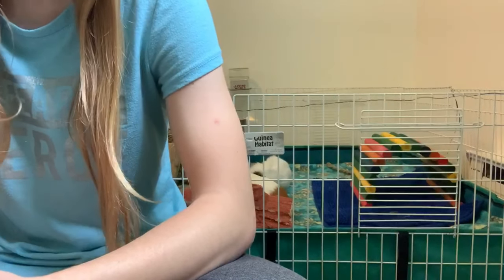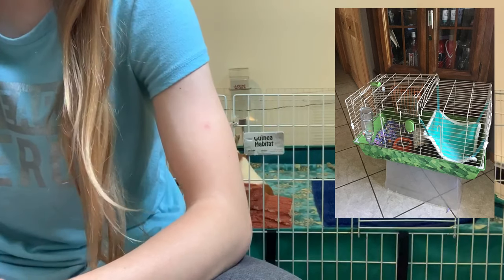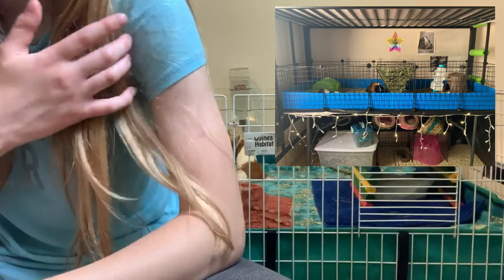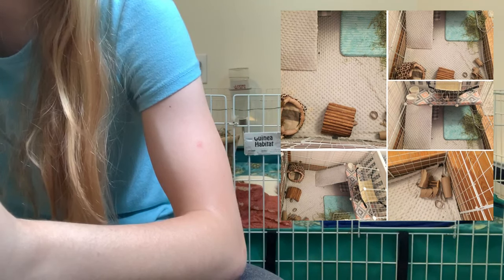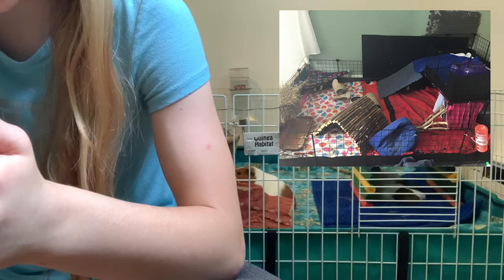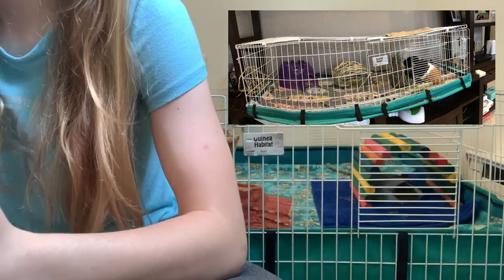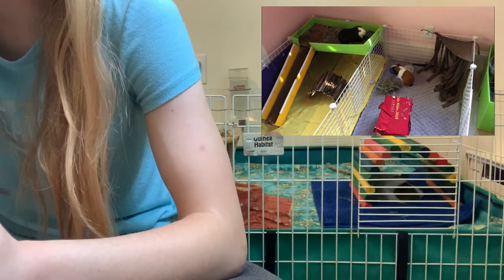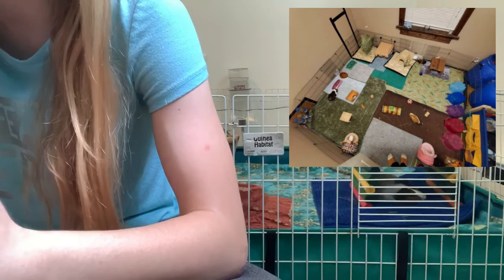Reacting to my Subscribers Guinea Pig Cages || PART 1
Today’s video is a highly requested reacting to your guinea pig cages!